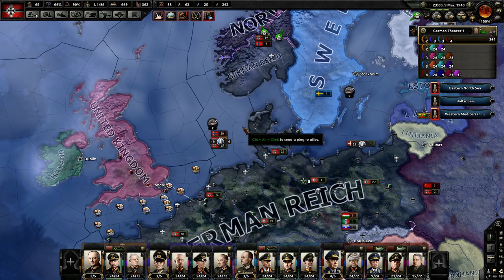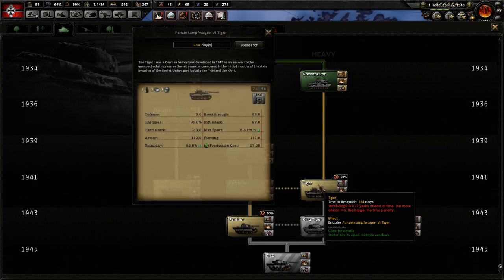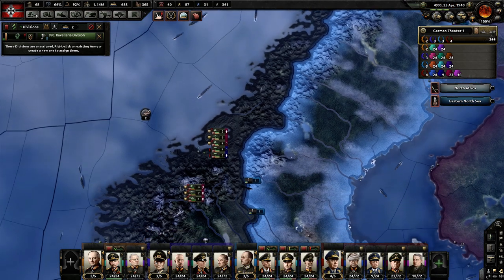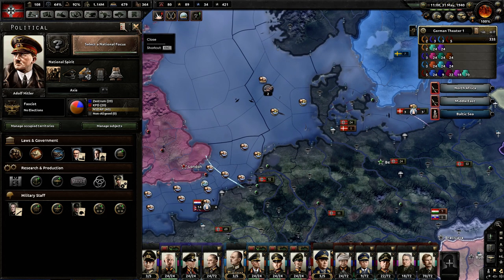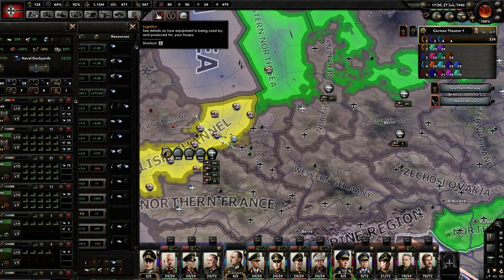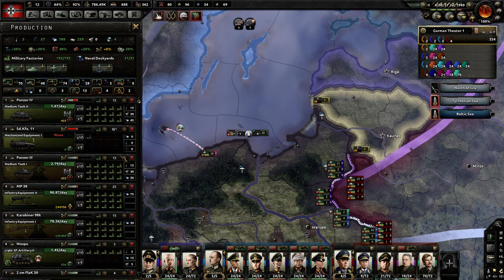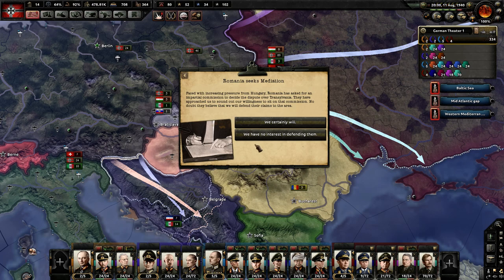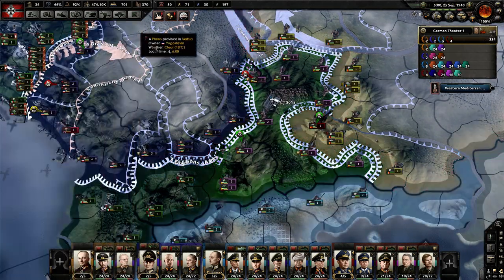HOI4- Historical Germany Play-through- Operation Weserubung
Sorry about the end of the video, my game crashed. I will continue the series with the invasion of Greece and operation Barbarossa.

Focus Tree Build:
1. Rhineland (May 1936)
2. Four Year Plan (1936)
3. Autarky
4. Anti-Comminterm Pact (November 1936)
5. GroBraumwirtschaft
6. Coal Liquidization (accounts for 50% of German oil production in 1940)
7. Synthetic Rubber
8. Hermann Goring-Werke (July 1937)
9. KDF-Wagen (started pre-war)
10. Extra Research Slot (why not?)
11. Army Innovations
12. Anchluss (March 1938)
13. Treaty w/ USSR (I think this simulates the tank school in Kama (USSR) November, 1926. Not sure)
14. Reichsautobahn (April 1938 ceremony date)
15. Demand Sudetenland (September 1938)
16. First Vienna Award (Nov. 1938)
17. Fate of Czechoslovakia (March 1939)
18. Reassert Eastern Claims (Germany takes Memel: March 1939)
19. Molotov-Ribentrov Pact (August 1939)
20. Danzig or War (October 1939)
21. Around Maginot (May 1940)
22. Operation Weserubung (April 1940)
23. Demand Slovenia (not historical)
24. Befriend Japan (simulates tripartite pact of Sept. 1940)
24. Align Hungry (November 1940)
25. Align Romania (November 1940)
26. Integrate War Economies